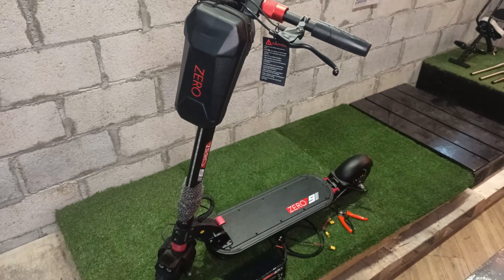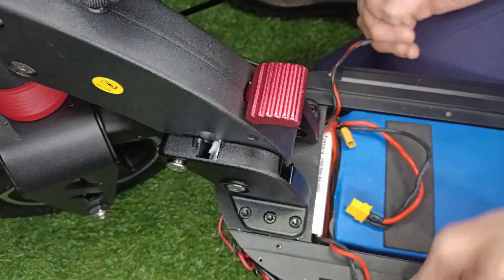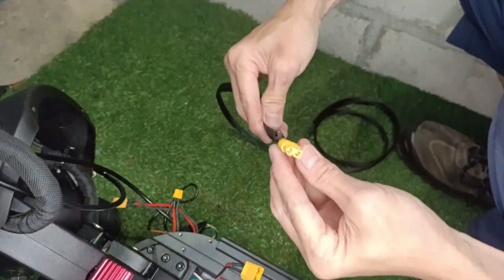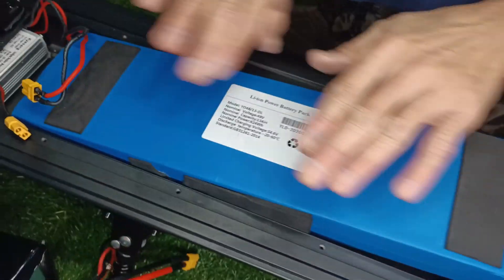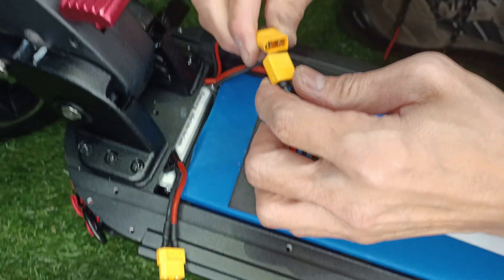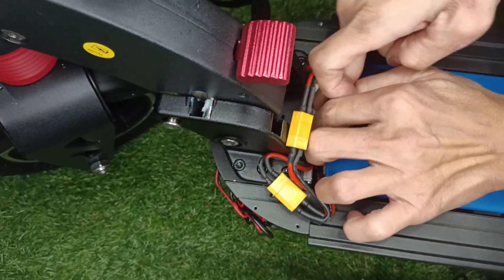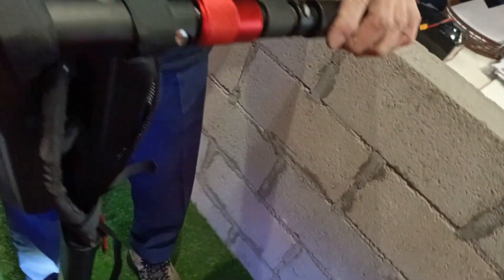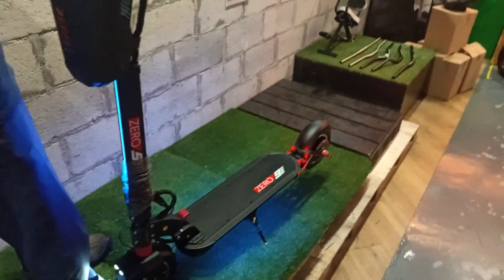How to Get 80km on your ZERO 9 and ZERO 8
We understand the need of our riders sometimes go beyond what our stock models can give. ZERO 8 or ZERO 9 with a standard 13Ah battery can give about 40km per charge. But thats not enough when the rider is on the heavy side and the journey consists of slopes, which typically cuts the range by a third. Or if the ZERO rider wants to take long beachside rides and have a peace of mind that there will be enough juice to return home.

The solution is a 26Ah battery cap, 13 Ah in the deck and 13 Ah outside. How does having a 80km or more range sound to you? Just about right.

Here's a tutorial on how to install the ZERO 8/9 13ah external battery. When you receive the 13ah battery pack, it comes with a waterproof bag that you can strap onto your scooter handlebars, a Y adapter, and the wire harness. This video will teach you how to connect everything together.

To charge, it is best to disconnect the Y adapter and connect the charger to the charging port of the external battery. The internal battery can be charged by itself. When charging, always charge BOTH internal and external batteries to full. That way, both batteries will be balanced without having to use a switch.

For more information on our ZERO External battery packs, please check out